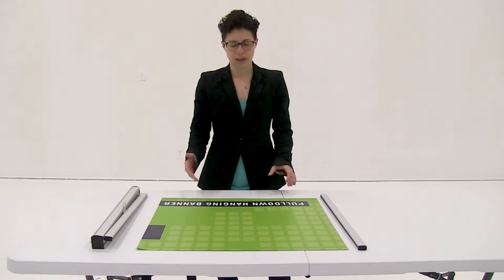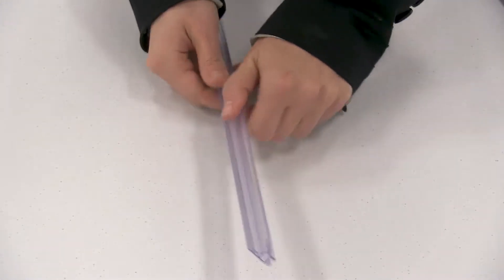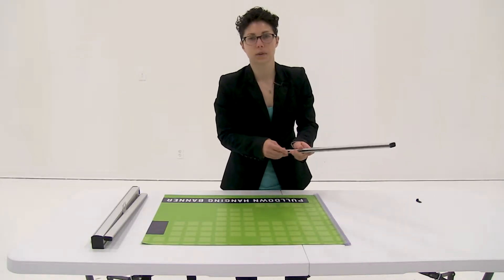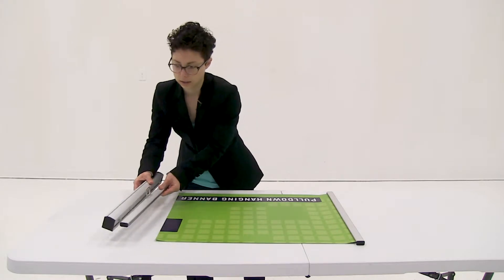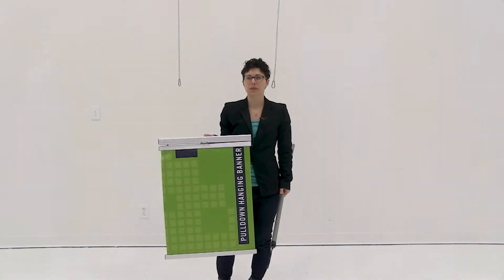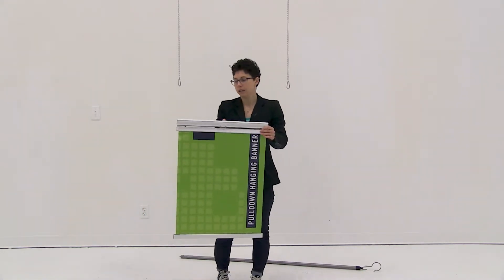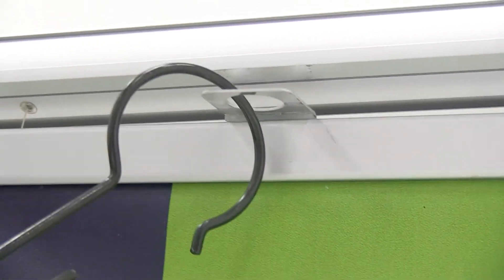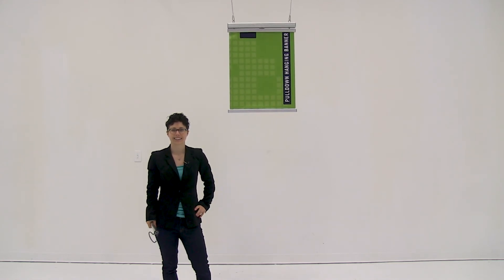Pulldown Hanging Banner - Graphic Install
Once installed, this display lets you swap out hanging banners without a ladder.
• Your artwork will be printed on Titan™ 13 oz. smooth scrim vinyl
• Banner is printed double-sided